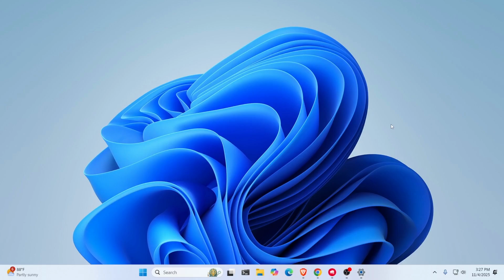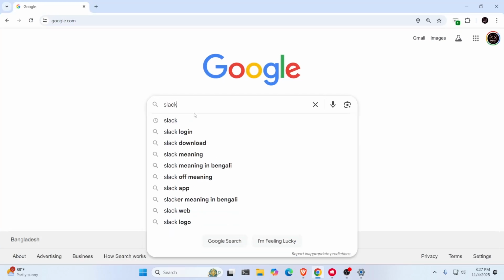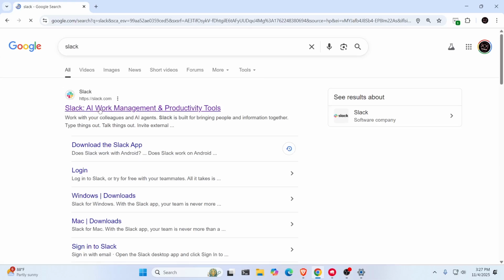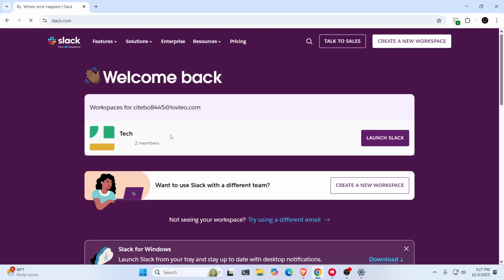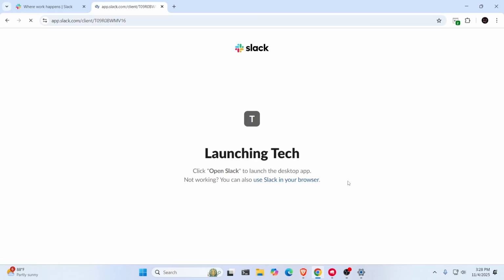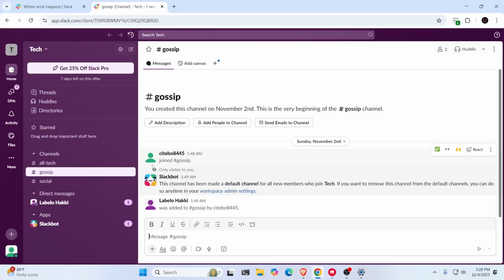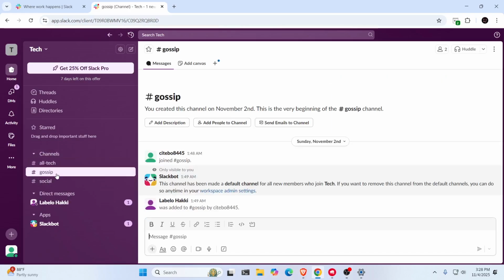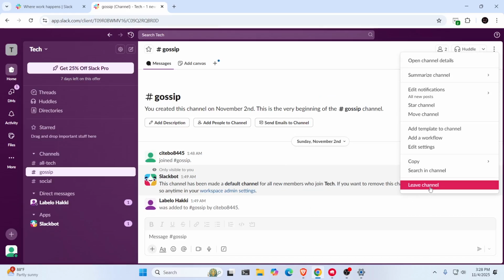How to Leave a Slack Channel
A quick tutorial on, how to leave a channel on Slack.